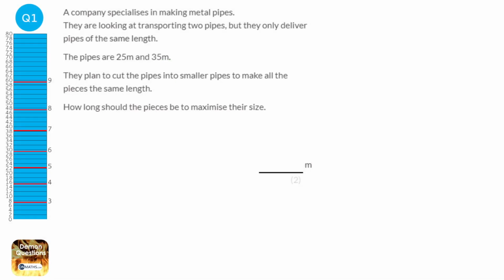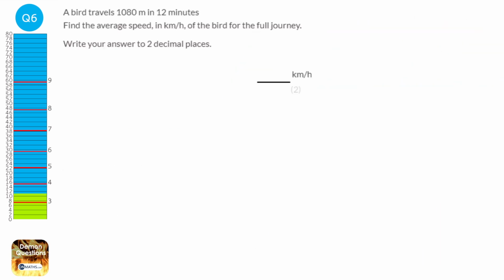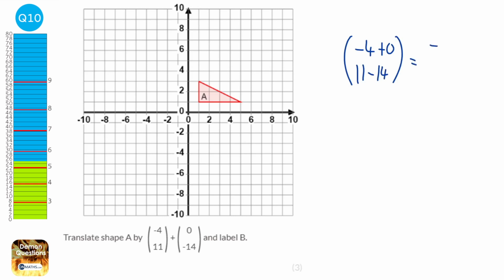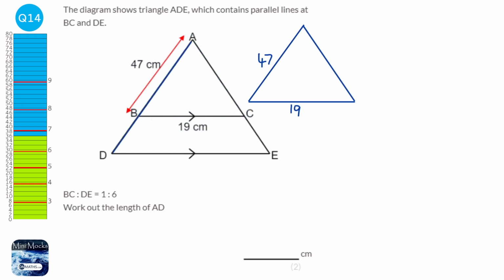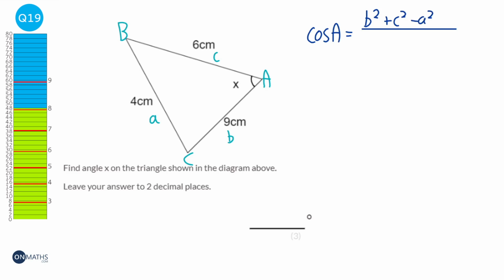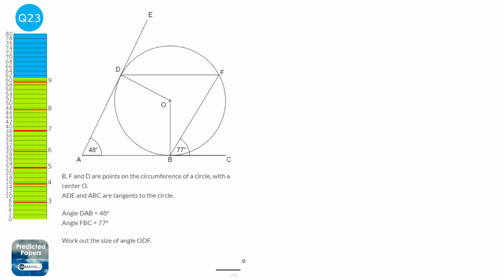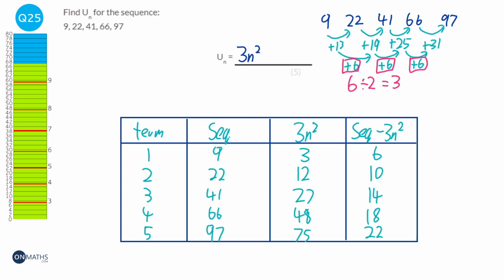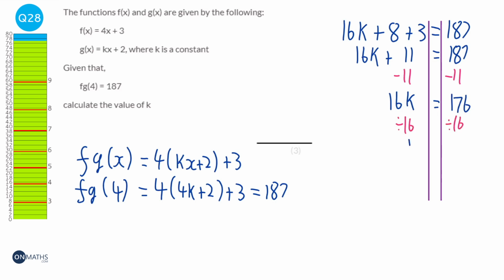Nov 2021 Predicted Maths GCSE Paper 3 Edexcel (Higher Paper 3) Calculator Exam 1MA1-3H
00:00 Introduction
00:24 Q1 Factors and Primes: HCF From Worded Problem
01:59 Q2 Sequences: Linear nth Term - Find Term Number
02:52 Q3 Solving Linear Equations: Find x From Square Perimeter
04:09 Q4 Averages: Find Missing Number From Mean
05:24 Q5 Angles: Find Angle In Isosceles Next To Parallelogram
07:38 Q6 Compound Measures: Calculate Average Speed From m and mins to km/h
09:16 Q7 Quadratics: Expand (x - a)(x - b)
10:11 Q8 Pythagoras’ Theorem: Find Length Of Line Segment With Graph
11:24 Q9 Area and Perimeter: Trapezium, Tiles and Money Problem
14:39 Q10 Transformations: Draw Translation By Adding Vectors
15:59 Q11 Inequalities: Solve And Find Integers 3-part Negative Three-Sided Inequality
17:26 Q12 Simultaneous Equations: Different Coefficient (+) With A Negative Answer
20:41 Q13 Percentages: Reverse Percentages
21:42 Q14 Similarity And Congruence: Similar Triangle in Triangle Give Ratio Scale Factor
23:30 Q15 Algebraic Fractions: Subtract Algebraic Fractions In Form x/a - x/b
24:21 Q16 Cumulative Frequency: Draw Cumulative Frequency Graph
26:01 Q17 Cumulative Frequency: Use Cumulative Frequency Graph To Find Probability
26:38 Q18 Further Trigonometry: Find Length From Area of Triangle
28:21 Q19 Further Trigonometry: Cosine Rule Find Angle
30:38 Q20 Function Notation: Solve With Composite Functions
32:18 Q21 Percentages: Depreciation No Quantities
34:28 Q22 Non-Linear Graphs: Find Equation of Exponential Graph From 2 Coordinates
36:16 Q23 Circle Theorems: Multiple Circle Theorems With Two Tangents
40:38 Q24 Simultaneous Equations: Solve Linear And Circle Graphically
41:03 Q25 Sequences: Find nth Term For Quadratic (an^2 + bn + c)
43:57 Q26 3D Right-Angles: Find Diagonal In Triangular Prism Using Pythagoras' Theorem
47:01 Q27 Non-Linear Graphs: Find Cubic Equation From Sketch (3 Solutions)
49:05 Q28 Function Notation: Find Function From fg(x)
50:57 Outro